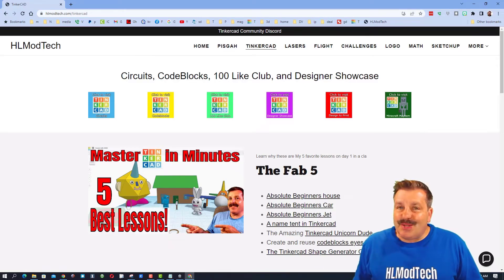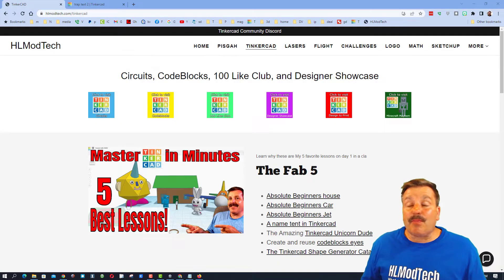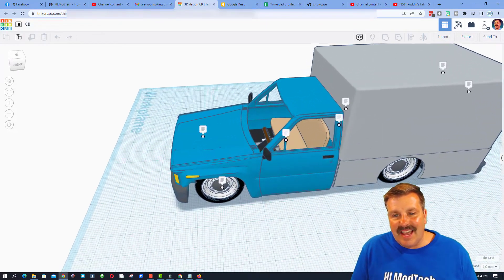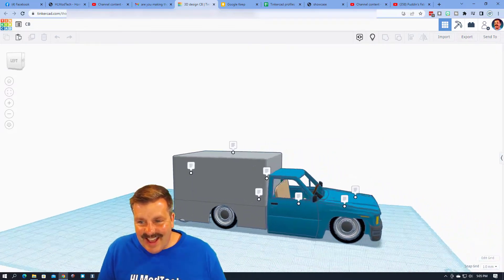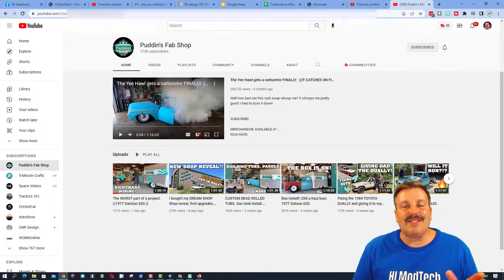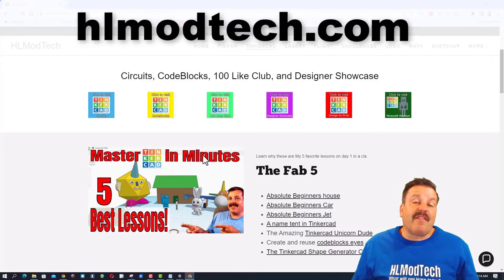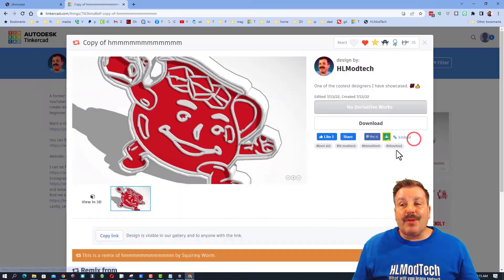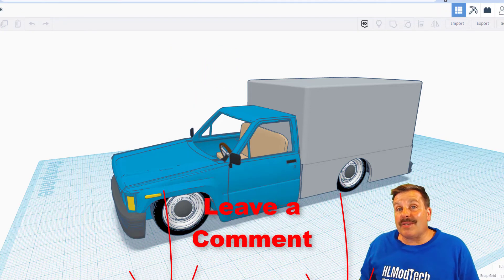A Terrific Tinkercad Datsun Truck by Chancey67 | Tinkercad TV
A Terrific Tinkercad Datsun Truck by Chancey67 is highlighted in this Designer Shoutout. Chancey has created a herd of epic Tinkercad creations and took the time to share them with me. This one is extra cool as it was made for a fellow YouTuber. Tune in and see cool creations of Chancey and some highlights in the Tinkercad Gallery.